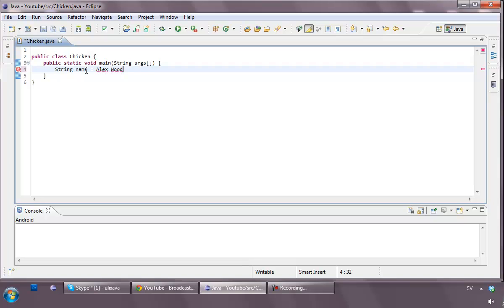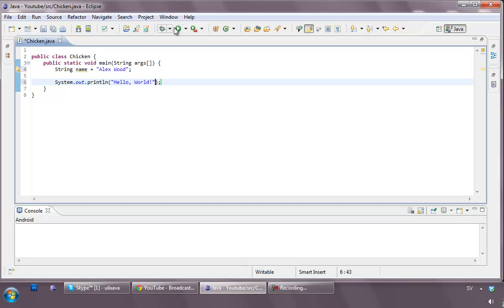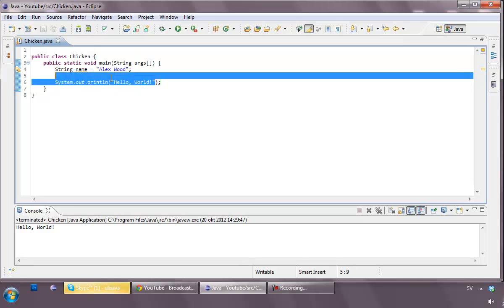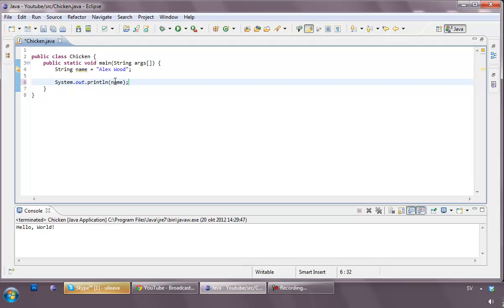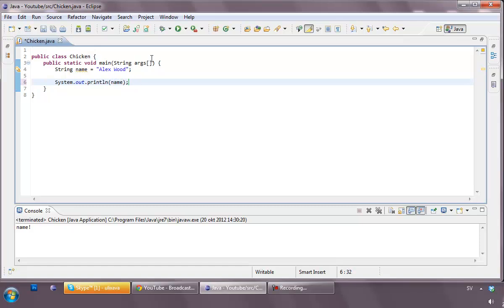Learn Java Within 50 Days - "Strings"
This is a course, that will show you how to learn Java within 50 days.
In this episode specificly, I am going to cover "Strings".